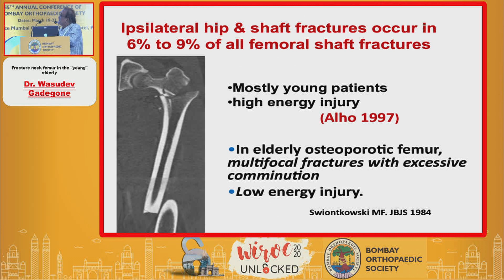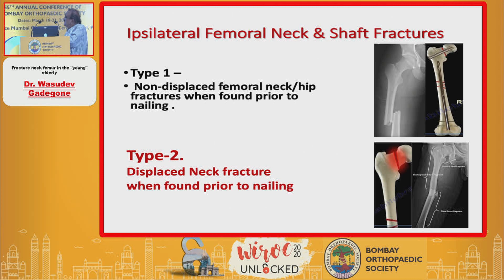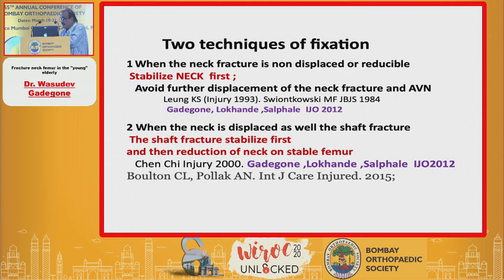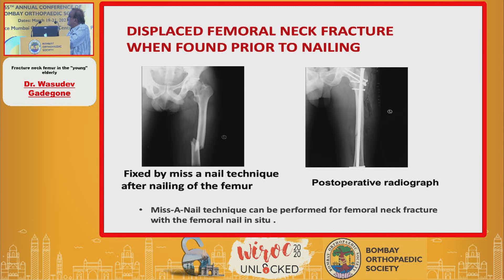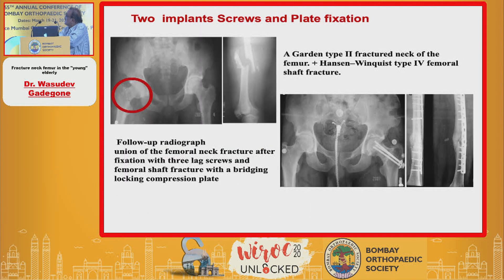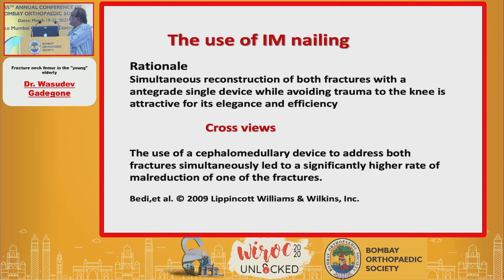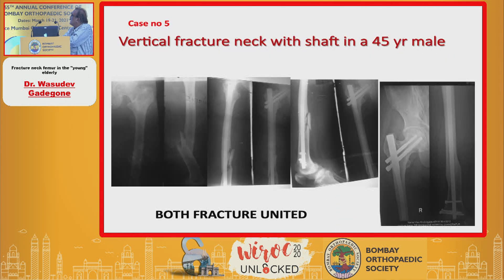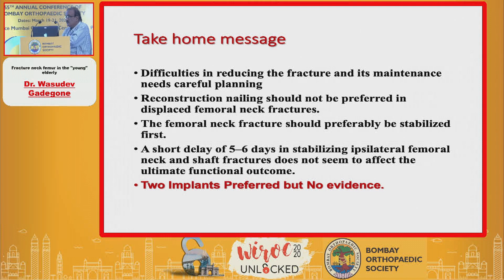WIROC UNLOCKED 2020: Hip & Shaft Fractures in 6-9% Femoral Cases - Dr. W. Gadegone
WIROC UNLOCKED 2020 : Ipsilateral hip & shaft fractures occur in 6% to 9% of all femoral shaft fractures - Dr. Wasudeo Gadegone